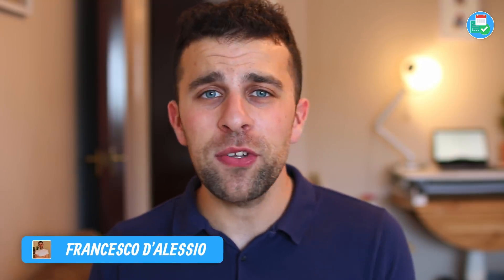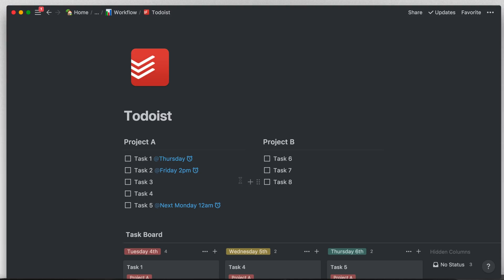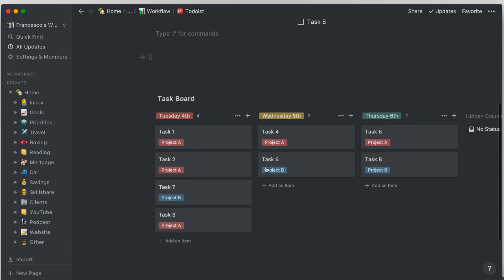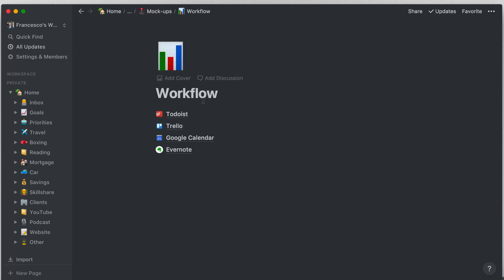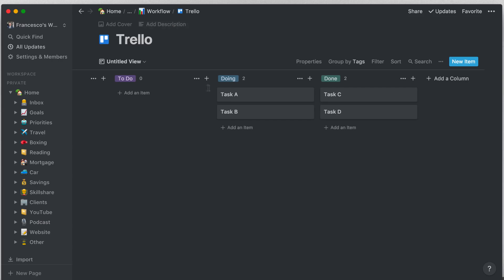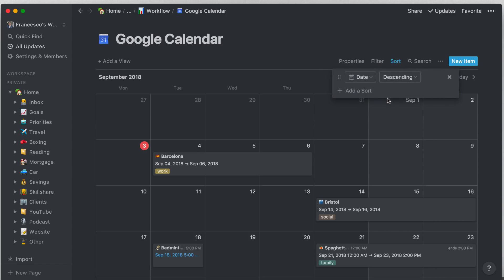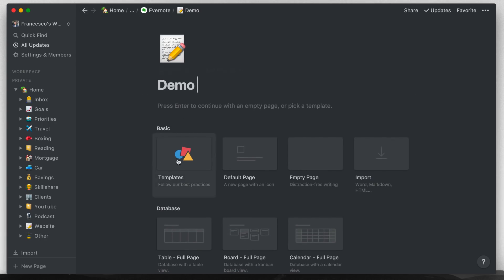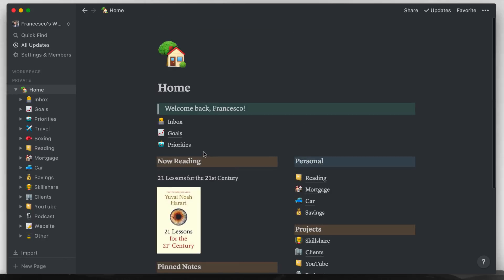Notion = Evernote + Todoist + Trello + Google Calendar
Stop doing busywork! Try Bento Focus Yes, Notion can become many applications. This video, we explore how to replicate Evernote, Trello, Google Calendar and Trello inside of Notion. Notion is a flexible application allowing you to organize a range of workflows, layouts and actions and using the likes of Todoist to demo tasks, Trello to explore kanban, Evernote for notes and Google calendar for planning the month ahead will give you plenty of ideas into how you can use it.

Join over 200+ students enrolled in the class

This is only speculation. Notion isn't going to be the same experience as these applications, and as I mention, I'm not using Notion for all of these. I'm using it mainly for project planning and the occasional clipping and note-taking. For a reference, I'm a user of Todoist for personal and work tasks, Trello for client project management and Evernote for logging receipts and occasional notes.

Let me know what you think of these Notion layouts and workflows in the comments below! It'd be great to hear how you are using them.

▶  VIDEO INFORMATION

▶  ADS

▶  MUSIC USED
Music from Max Sergeev

Find the perfect productivity tools with Tool Finder
POPULAR TOOLS